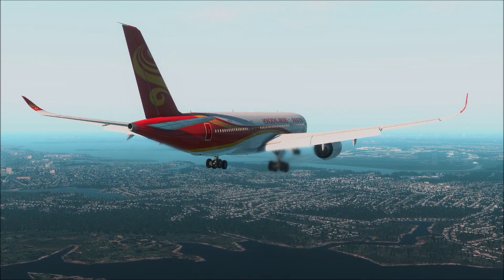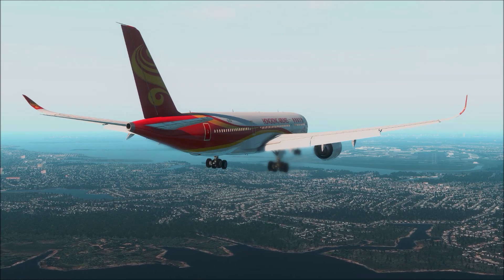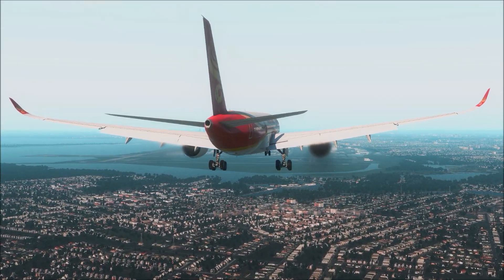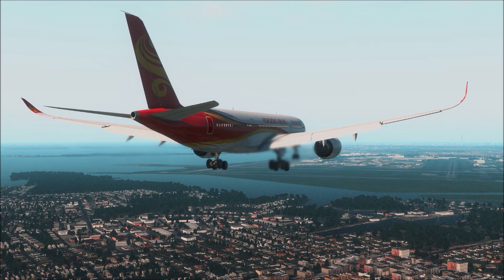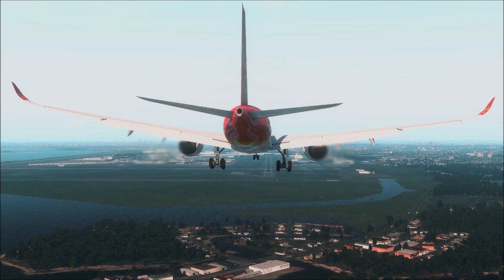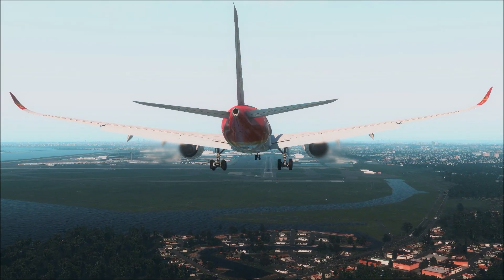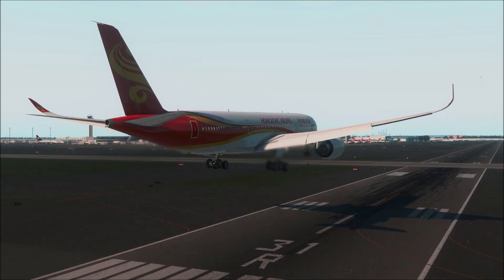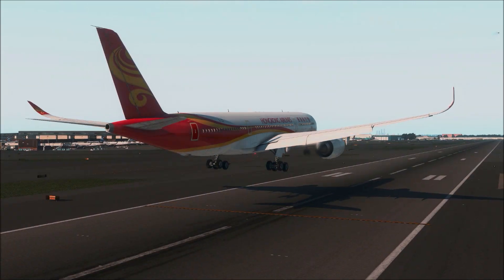HongKong Airlines A350-900 1st landing at New York [JFK] Airport - [X-Plane 11]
Flying for fun. Around the world... :)
X-Plane 11 is available at Steam.
It's a great new 64bit Flight-Sim, the future of flight sims.

Most of the time in the air with B737, B747, B777, A330, A320 :)
Wish you always: Happy Flights!

FSX, X-Plane 11, Aerofly FS 2, GTA V, NFS,
Games, PS3, PS4, AMIGA Games, Travel, Asia and many more things.

PC-Specs:
Intel i7 8700K @ 4,8Ghz
Asus Turbo 1080ti 11GB
16 GB RAM
Win10 64bit, Dx12
256GB m.2, 256SSD 512SSD, 10TB HDD

Addons used/installed:
- reshade
- Flight Factor A350
- some freeware sceneries and plane liveries

Most FSX, Aerofly FS 2 & X-Plane 11 videos are unedited, what you see, is what I saw ;)
Sometimes I add music from the Youtube library to the videos, but nothing else is edited.